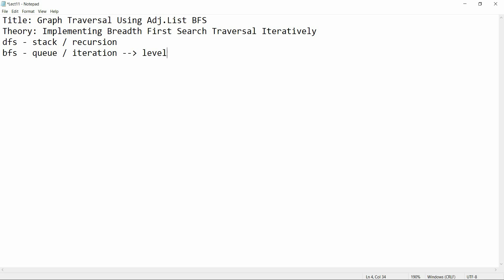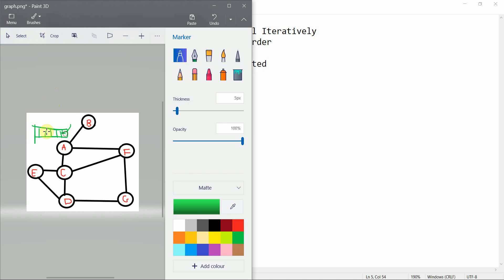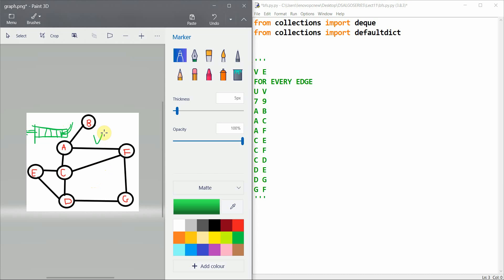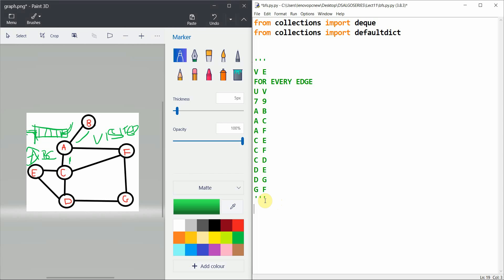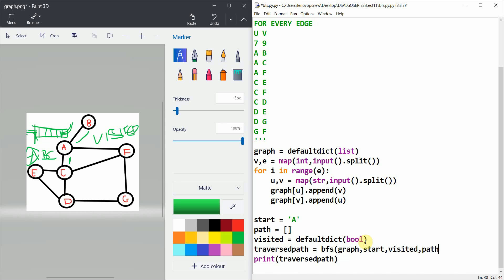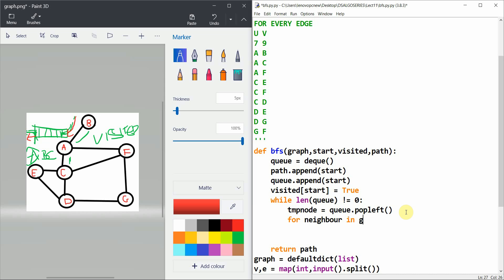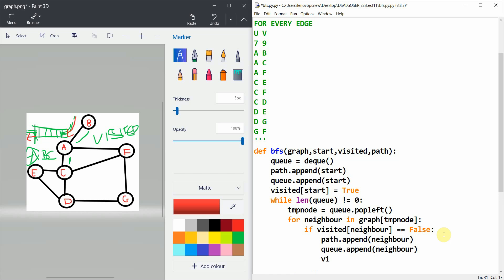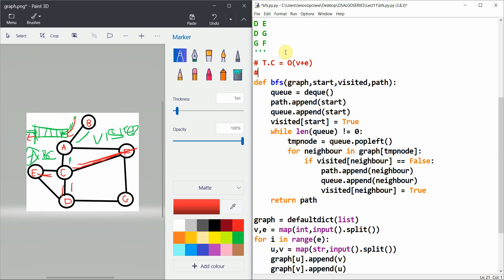Python | Graph Traversal Using Adj.List BFS (Breadth First Search)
Title: Graph Traversal Using Adj.List BFS
Theory: Implementing Breadth First Search Traversal Iteratively